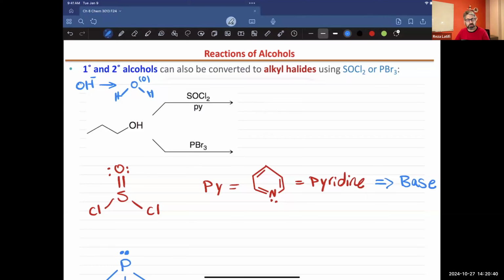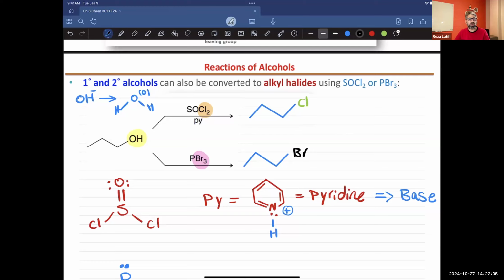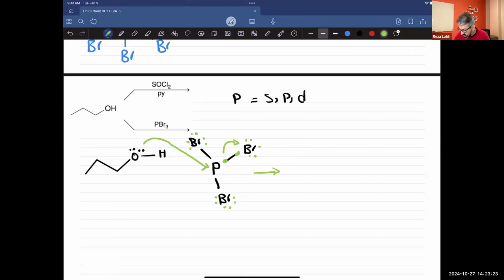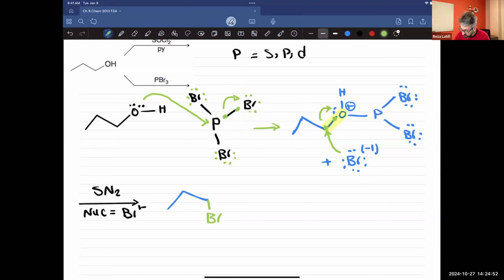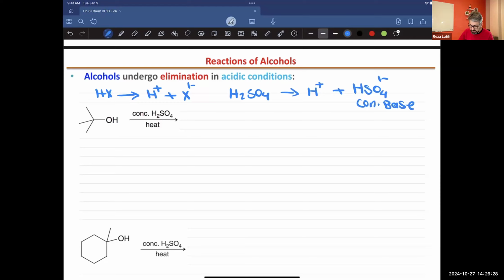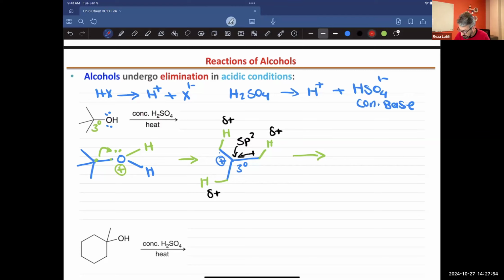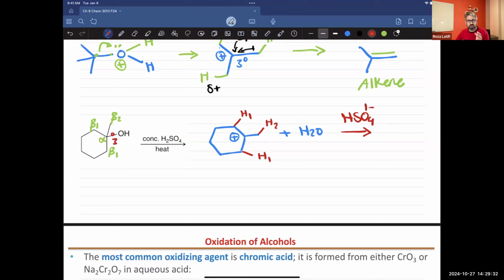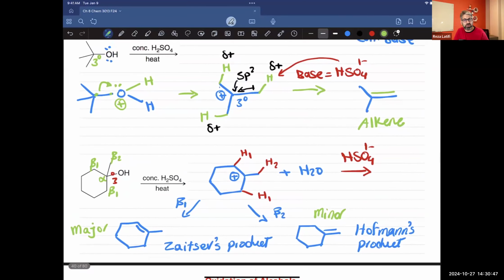CHEM 3013 Ch 8 Lecture 6